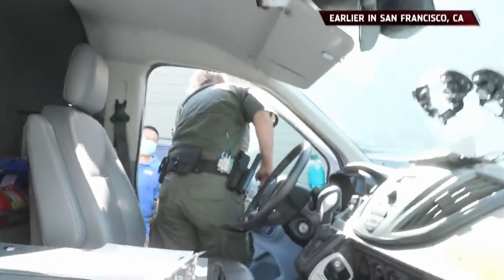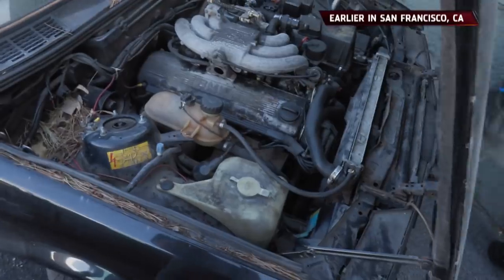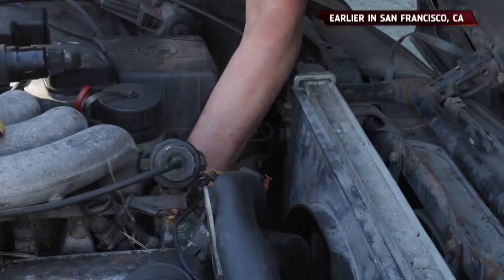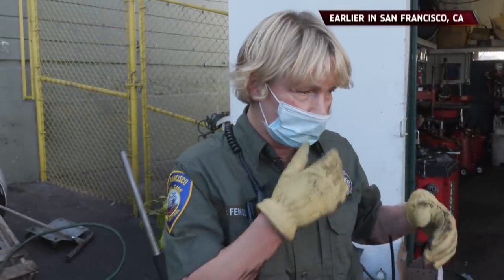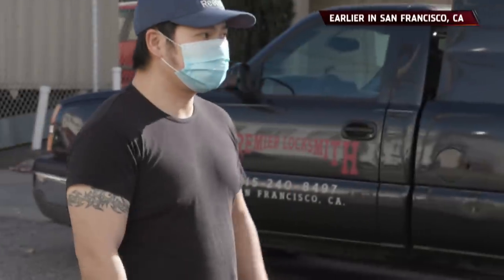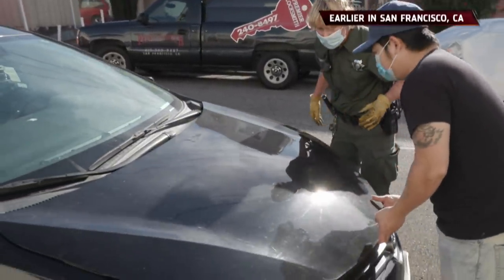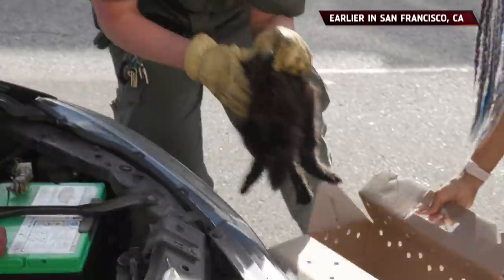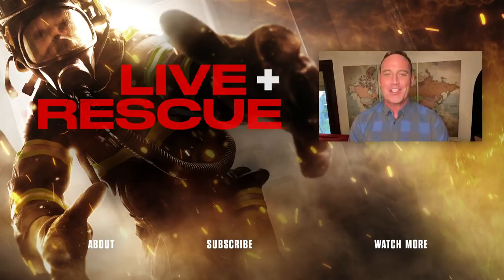Live Rescue: Crazy Cat Stuck in Car Engine (Season 3) | A&E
Tune in to Live Rescue, Fridays at 9/8c on A&E, and stay up to date on all of A&E's premieres

A cute little cat gets recused from inside the engine of a car in this clip from "10.2.20".

"Live Rescue” follows firefighters, paramedics and EMTs from across the country as they bravely put their lives on the line responding to emergency rescue calls. Emmy® Award-winner Matt Iseman joins “Live Rescue” with impressive media and medical credentials.

A&E leads the cultural conversation through high-quality, thought provoking original programming with a unique point of view. Whether it’s the network’s distinctive brand of award-winning disruptive reality or groundbreaking documentary, A&E makes entertainment an art form. Visit us at aetv.com for more info.